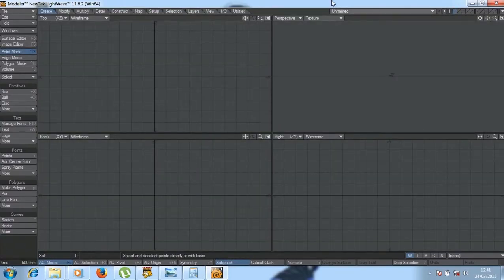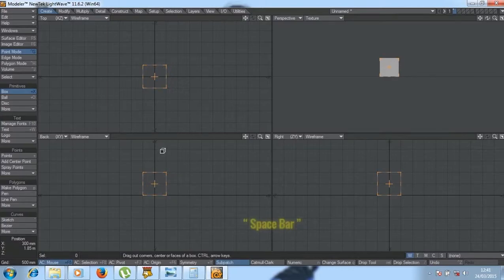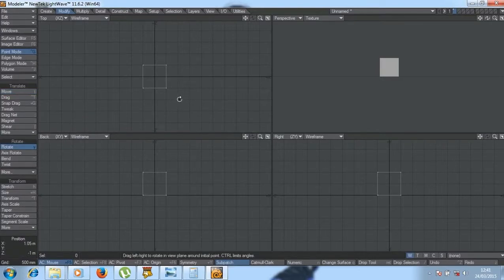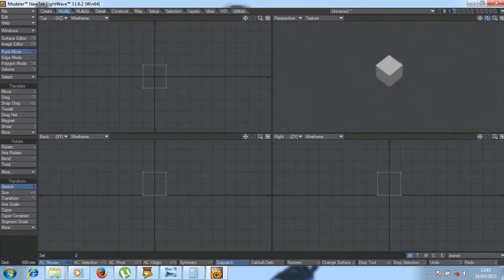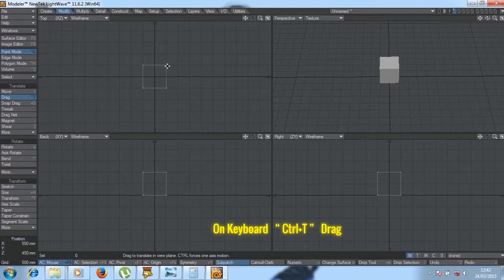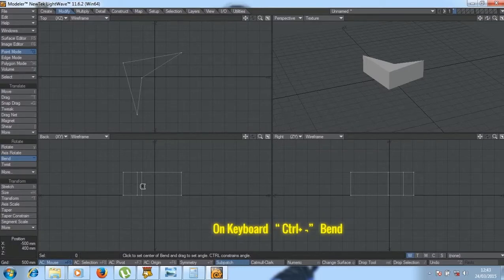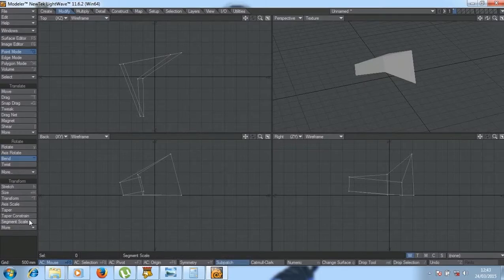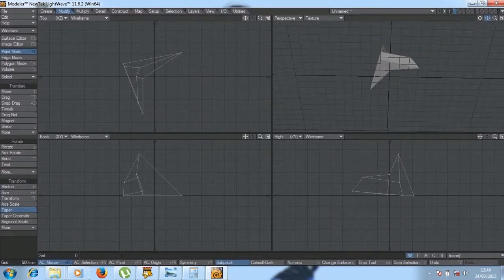Lightwave 3D for beginners 11.6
in this video, overview on modeler tools and shortcuts on the keyboard